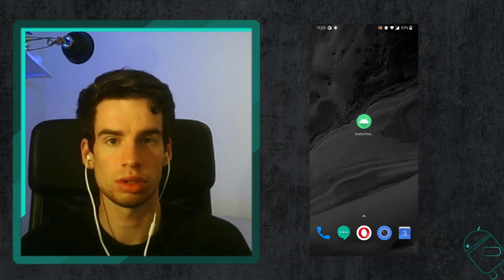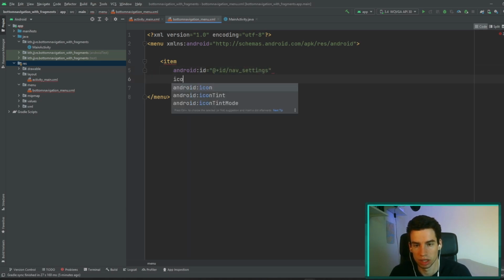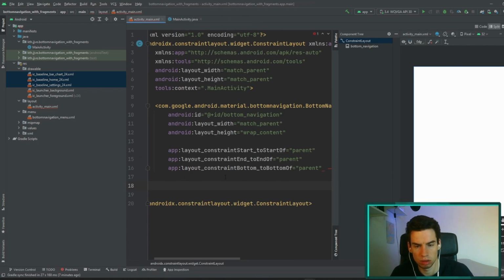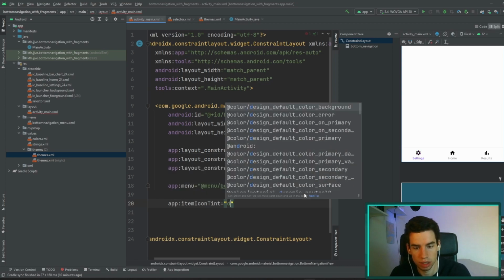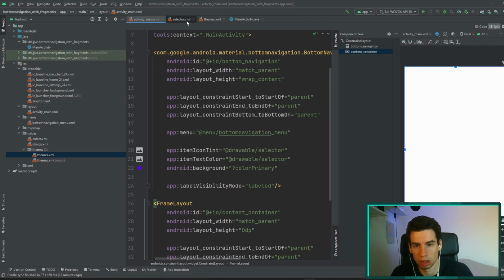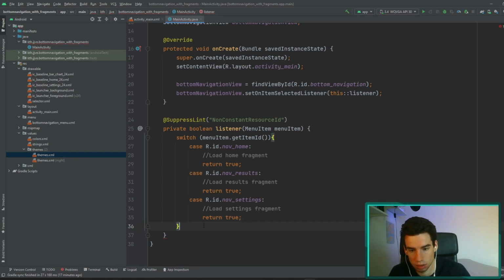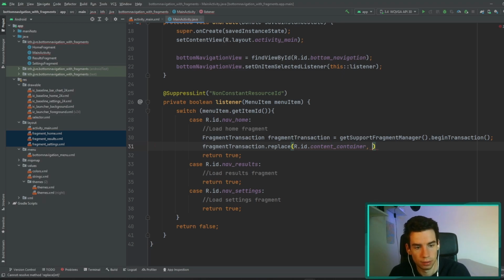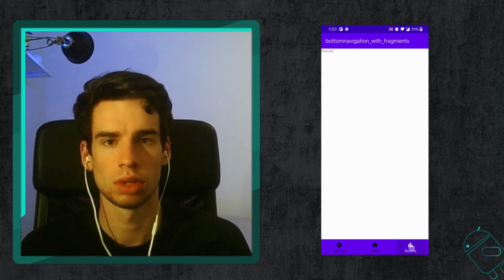M.A.D. - Design a bottomnavigation with fragments in Android Studio [java]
In this video you will learn how to design you own bottom navigation view with android studio. We will use fragments to navigate through different parts of our app.

CONTENTS
00:00 - Intro
00:22 - Setting up the bottom navigation layout
01:45 - Creating the menu
05:23 - Updating the looks of the bottom navigation
08:44 - Creating the fragment container
10:13 - Building the navigationpress switchcase
12:55 - Adding the fragments
14:30 - Loading the fragments
17:00 - Adding a default fragment and updating default selected item
17:38 - Outro
17:53 - Epic outro music